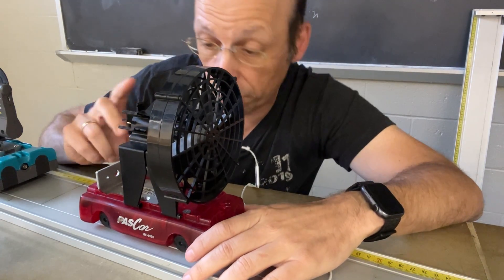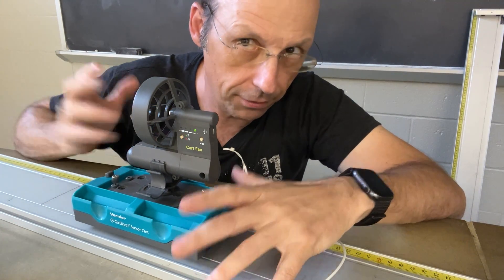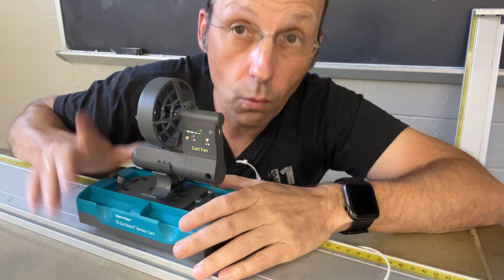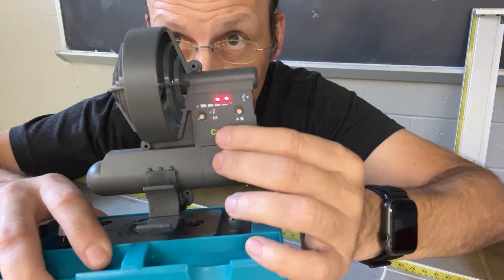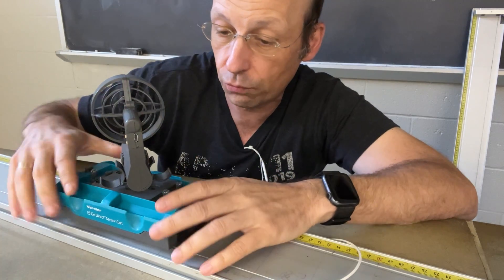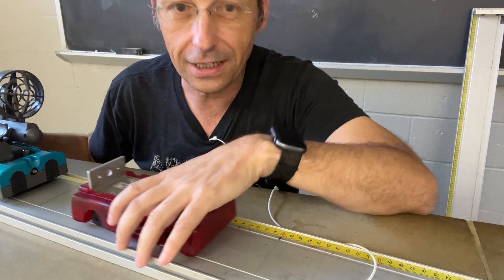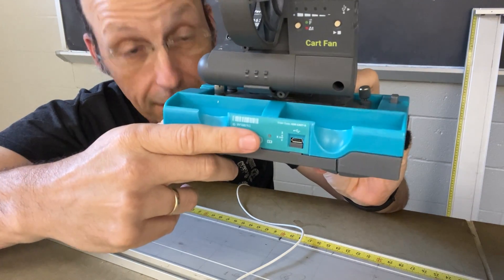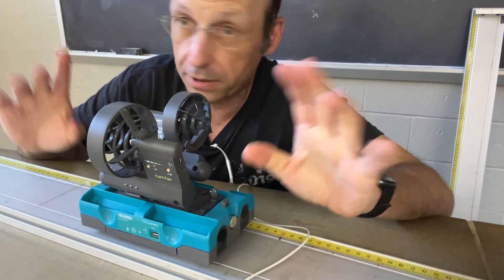Playing with the Vernier Fan Cart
Here's a look at Vernier's fan cart.